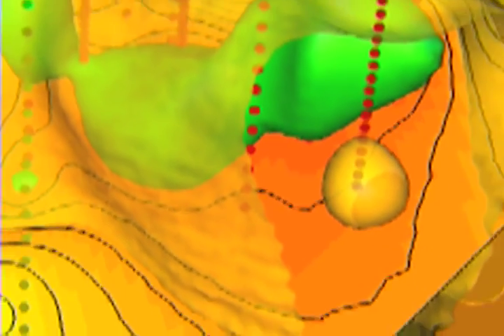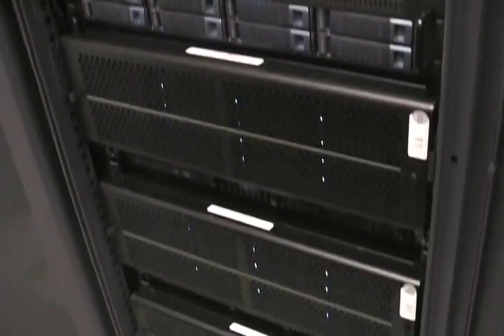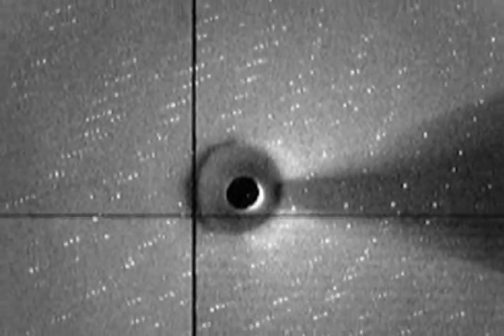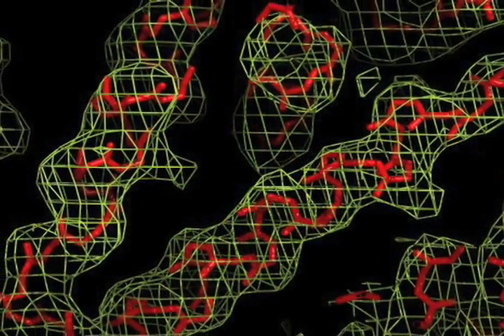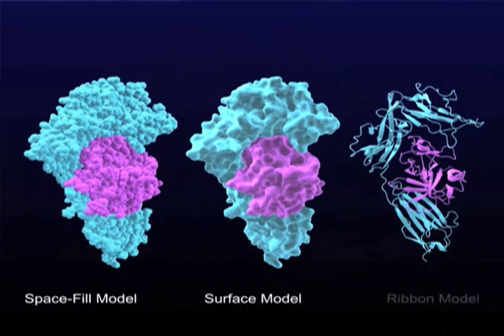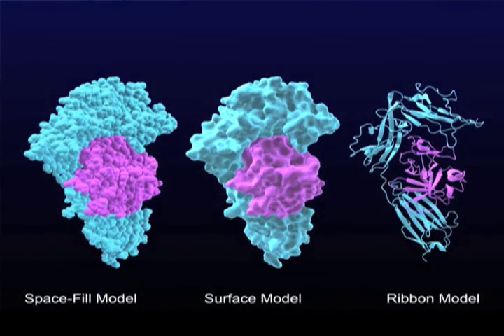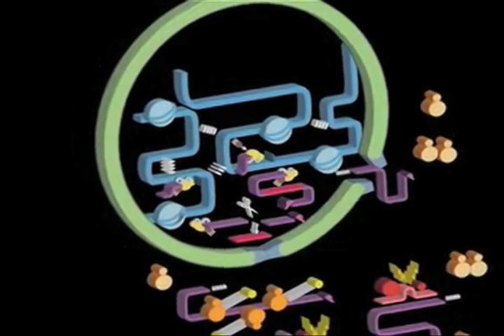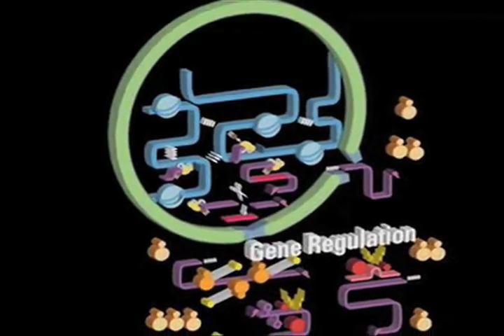Biomolecular Crystallography and Computation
An interview with Michael Schnieders by David Paynter on biomolecular crystallography and computation.